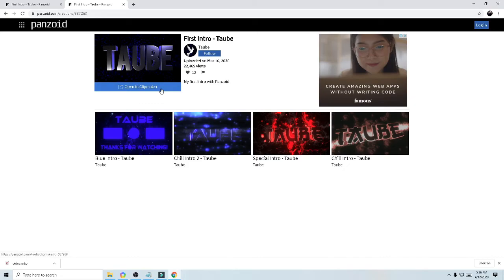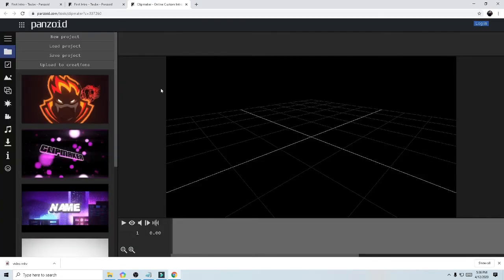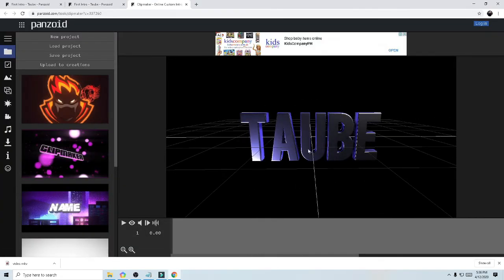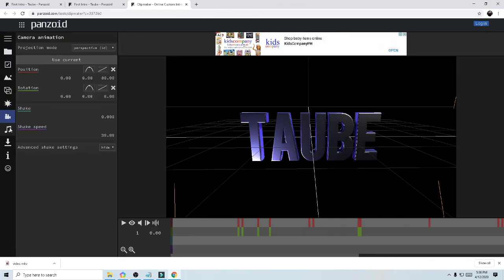How To Make YouTube Channel Intro 3D In any Browser 2020 || FOR FREE !!!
You don't need any animation skills in creating this.

This tutorial is for people who wants to create their own YouTube channel intro without using any paid software.

Help others to learn these hidden features of after effects.